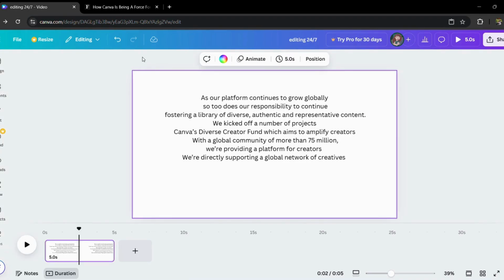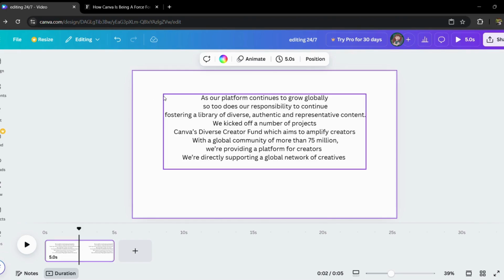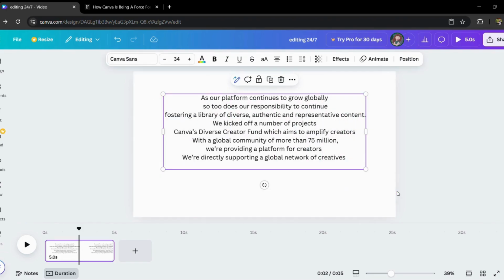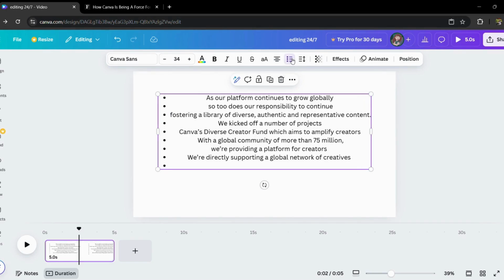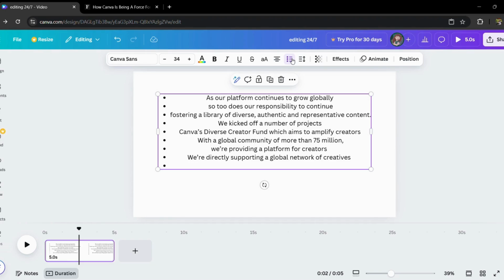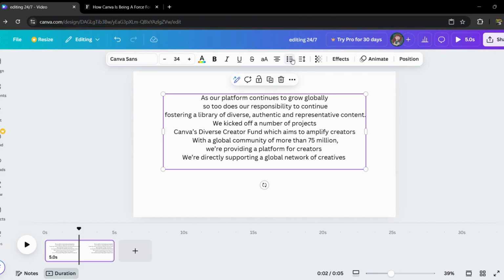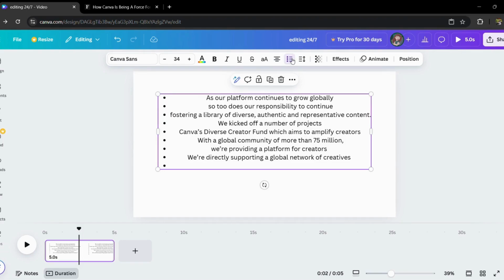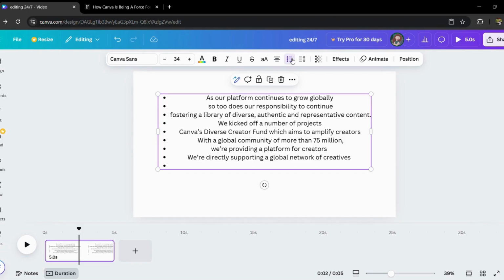How to Change Bullet Points in Canva 2024?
Looking to customize bullet points in Canva? 🎯 In this video, I'll show you how to change the style, size, color, and spacing of bullet points to make your designs stand out! Whether you're creating presentations, social media posts, or documents, this quick tutorial will help you master bullet point formatting in Canva.